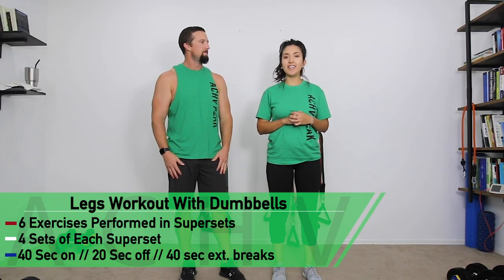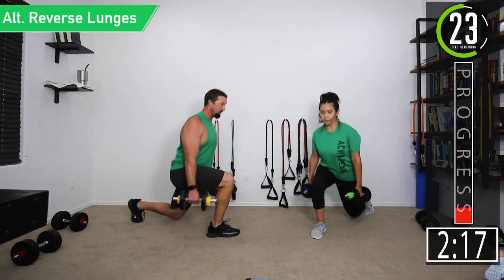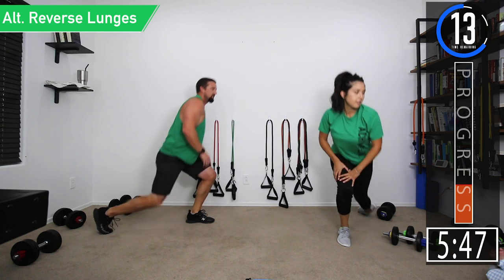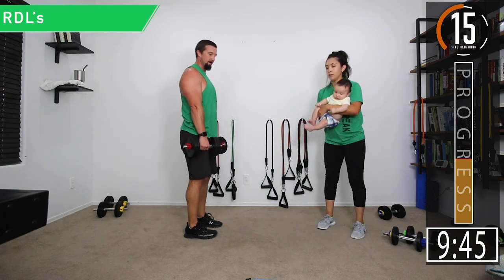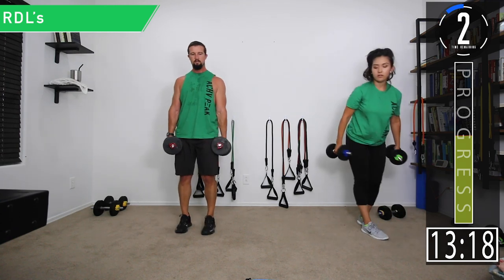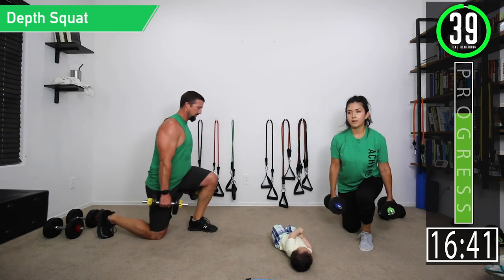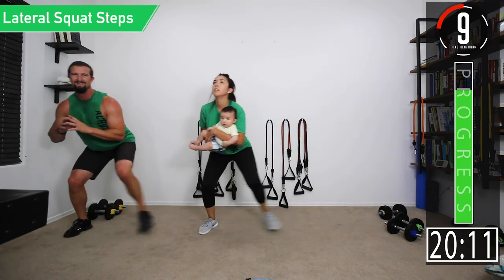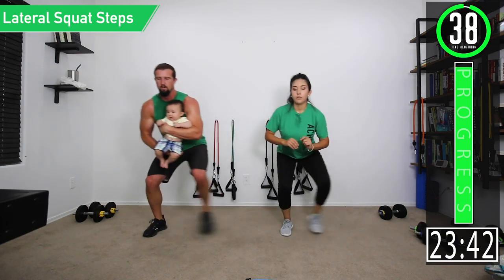LEG WORKOUT WITH DUMBBELLS - 20 Min Dumbbell Legs Workout - Get Stronger Legs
✅ Join The ACHV PEAK Community to receive special discounts, private workouts, and more

This leg workout with dumbbells is intense but such a fantastic way to get stronger legs with dumbbells. It is one of our favorite dumbbell legs workouts to date.

LEGS WORKOUT OVERVIEW:
• 6 Exercises performed in supersets
• 4 sets of each superset
• 40 sec on // 20 sec off // 40 sec ext break

LEGS WORKOUT EXERCISES:
1. Alt. Reverse Lunges
2. Lying Hamstring Curls
3. Single DB Lunges
4. RDLS
5. Single-Leg Depth Squats
6. Squatting Lateral Steps